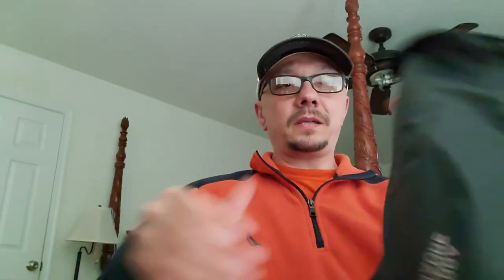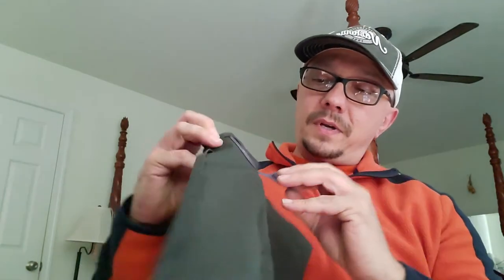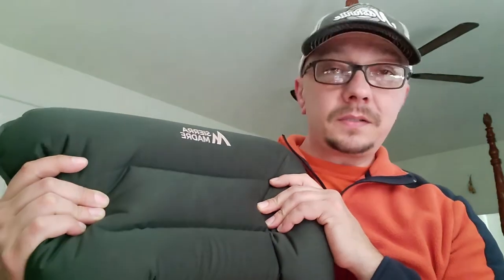Pufflo UL Camping Pillow Review by Gary Walden | Sierra Madre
Hello, everyone. Welcome to the Sierra Madre. In today's video, I will show you the Pufflo UL Camping Pillow Review by Gary Walden | Sierra Madre.

This is the Pufflo UL camp pillow, this thing comes in its own little carrying case. it's as you can see it's not even the size of a water bottle, it's pretty light. so it's easy to pack down and pack into your backpack.

The Pufflo UL weighs in at just a couple ounces and fits in the palm of your hand.
Use it as a quick, cushy rest stop on the trail or an adjustable pillow. Inflates in three breaths of air, valve is self closing and allows for fine tuning of pressure.

Sierra Madre